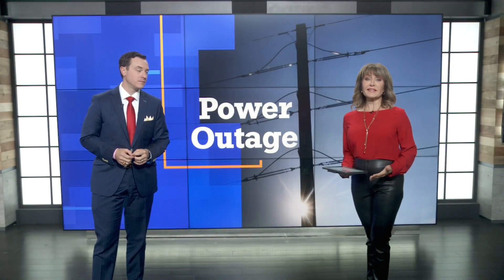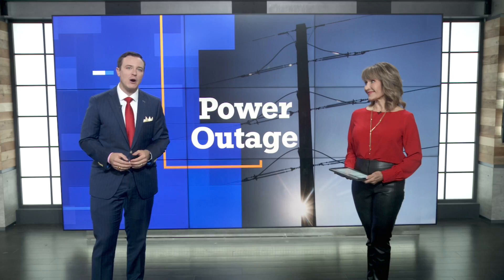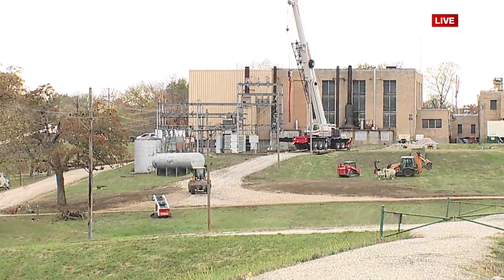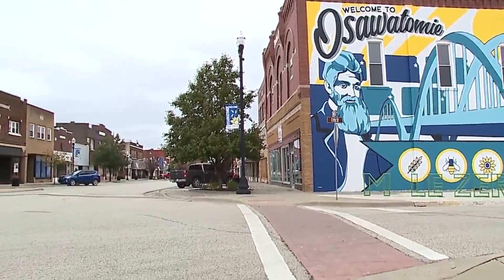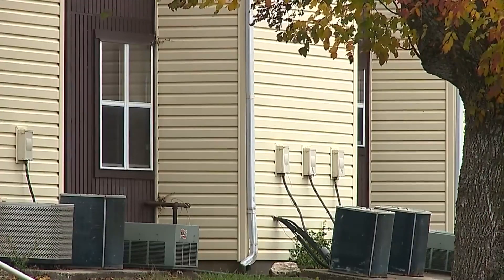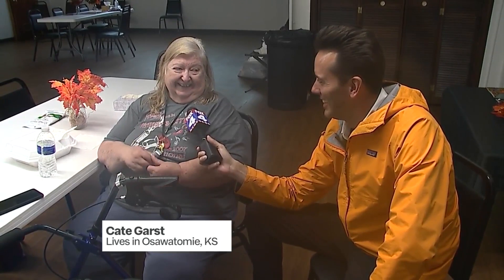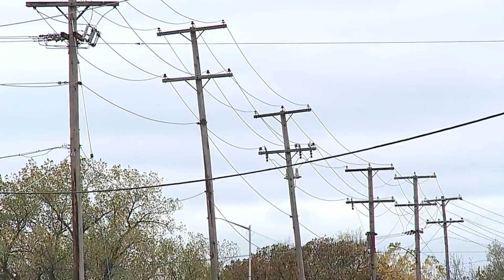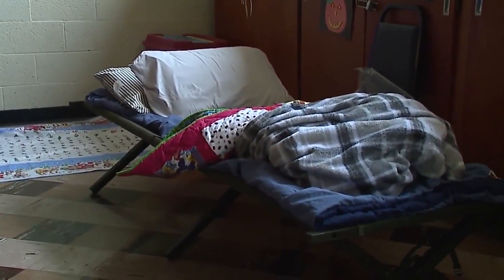Days without power, Osawatomie to replace giant transformer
A bulky, 70,000 pound piece of electrical equipment completed its slow journey Friday morning, a hopeful solution in Osawatomie, Kansas after four days of power outages.